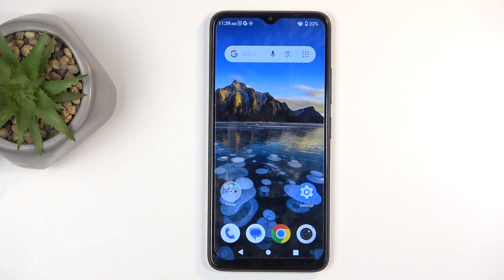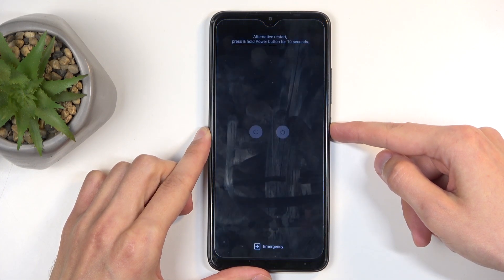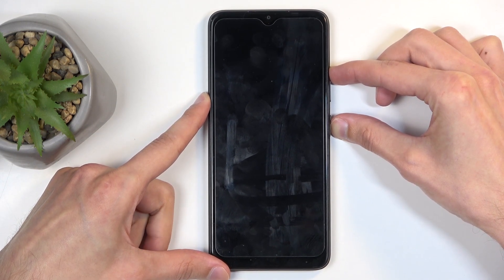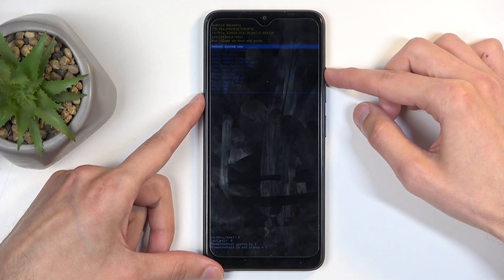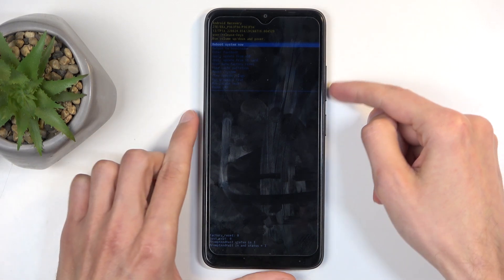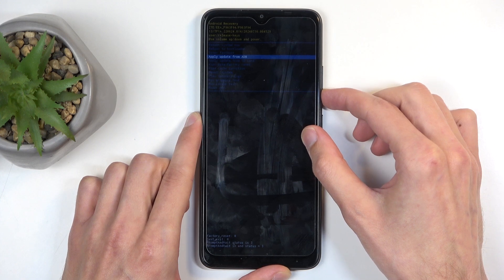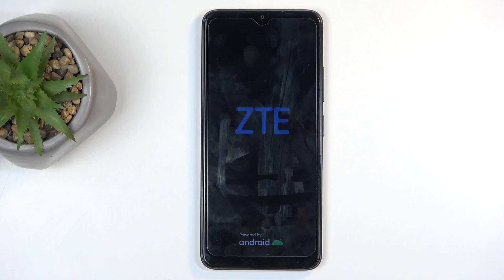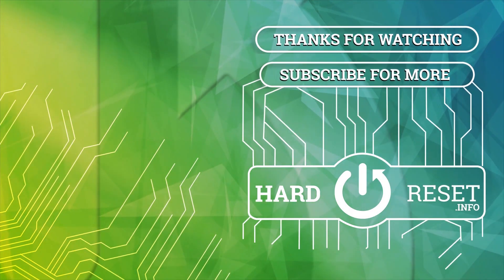How to Access Recovery Mode on ZTE Blade A34 | Step-by-Step Guide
In this guide, we’ll show you how to access Recovery Mode on your ZTE Blade A34. Recovery Mode is useful for troubleshooting, performing a factory reset, or installing updates. Follow these simple steps to boot into Recovery Mode and manage your device effectively.

How to enter Recovery Mode on ZTE Blade A34?
How to access Recovery Mode on ZTE Blade A34 for troubleshooting?
Can I perform a factory reset using Recovery Mode on ZTE Blade A34?